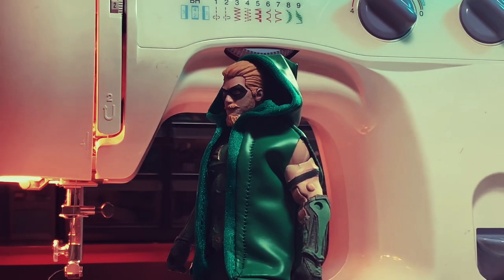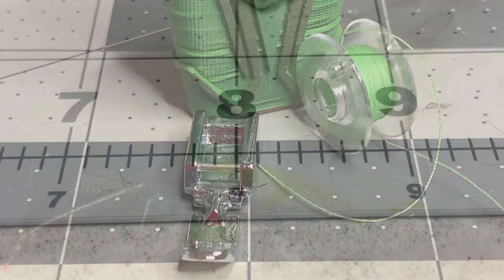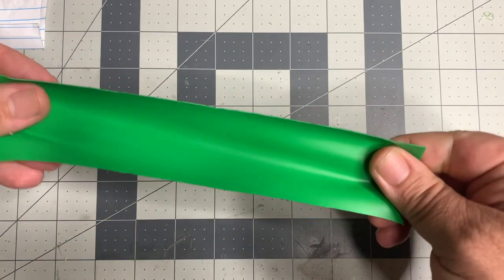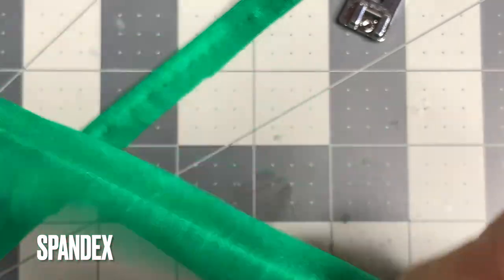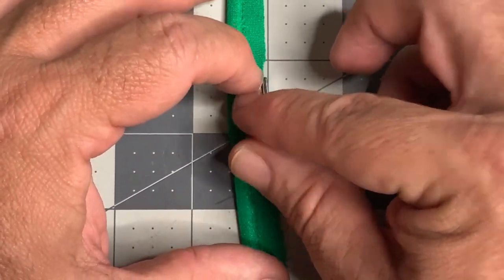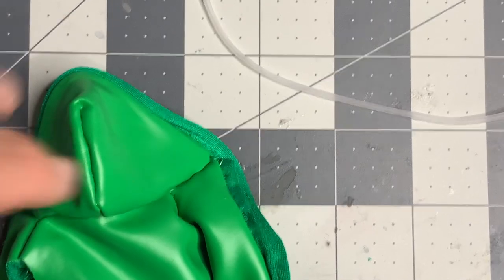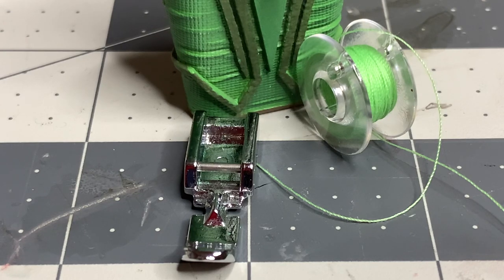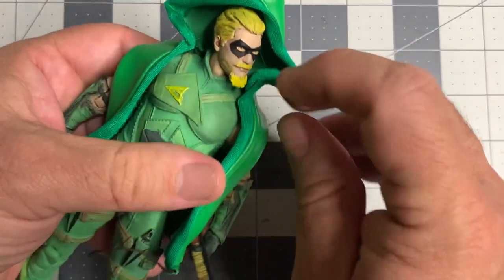Green Arrow Custom Hoodie Mcfarlane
Custom pleather and spandex hoodie --
You need a
zipper foot
piping foot
standard foot

vest pattern 2 3/4  x 3 1/2 in

hoodie is hand sewn as well as the trim on the sleeves

Alive blutooth

Apoxie Sculpt

5PCS EEMB LIR20

Lamp Parts 1 pcs LED Bead Light Accessories DC3V Edison Bulb Retro LED Filament(300mm-green)

TAMIYA USA TAM81023 Acrylic X23 Gloss

TAMX25 81525 Acrylic Mini X25 Clear Green 1/3 oz

ZOMAO Chef Apron

Apoxie Sculpt - 2 Part Modeling Compound (A & B) - 1/4 Pound, White

UV Resin

Bluetooth Controller

Chanzon 120pcs 12V 5mm LED Diode Lights 7.9 inch